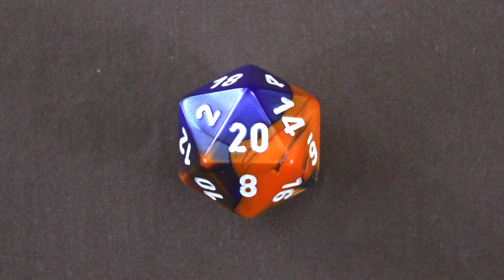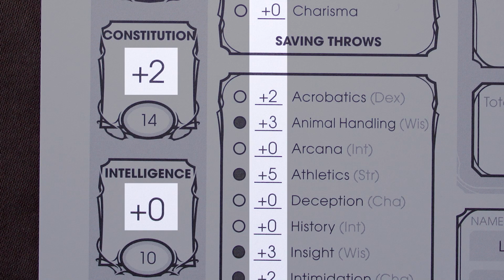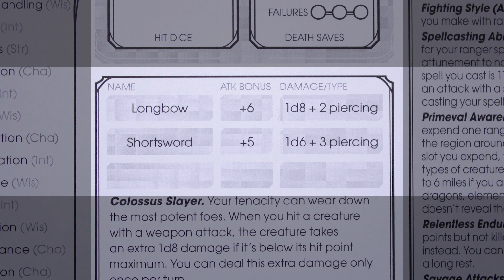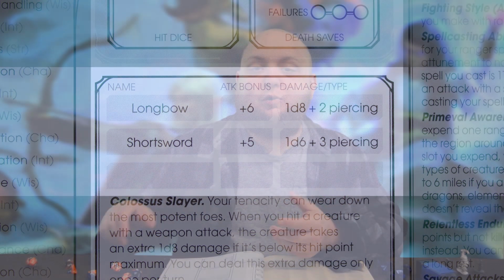How to Roll Dice in Dungeons and Dragons 5e.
How to roll dice in Dungeons and Dragons 5E. A dice tutorial for wizards of the coasts D&D 5e. Why you roll dice, the different types of dice, and the different dice rolls.